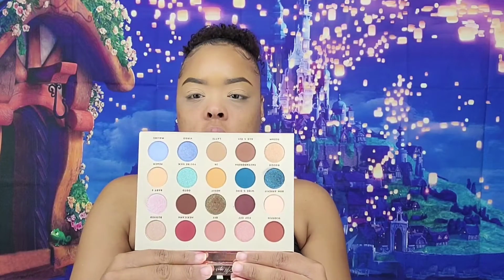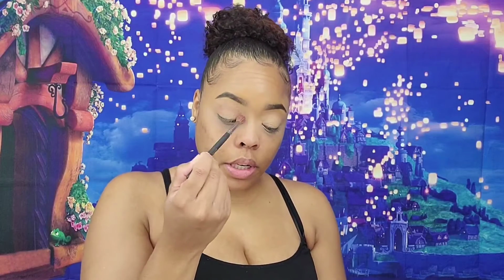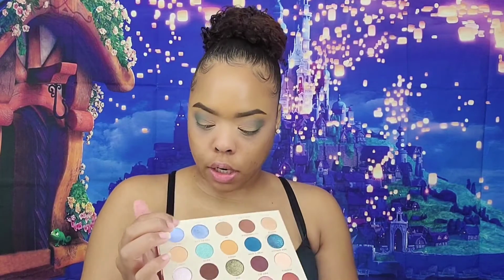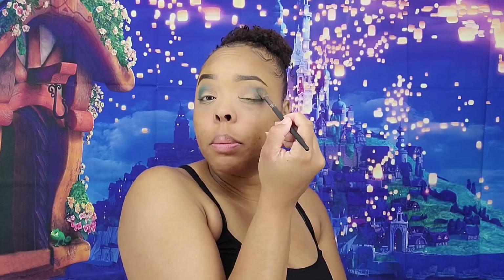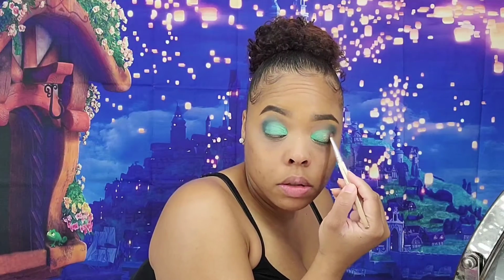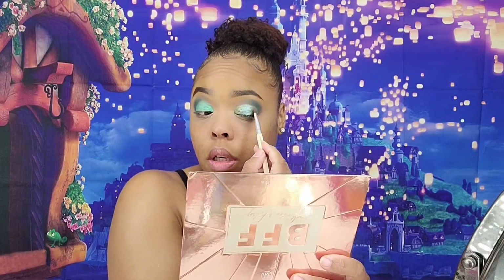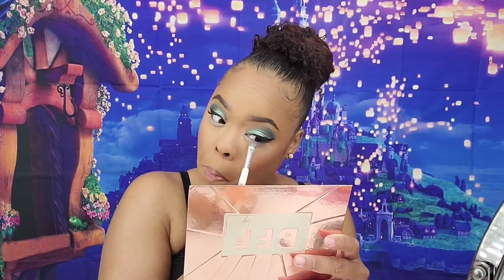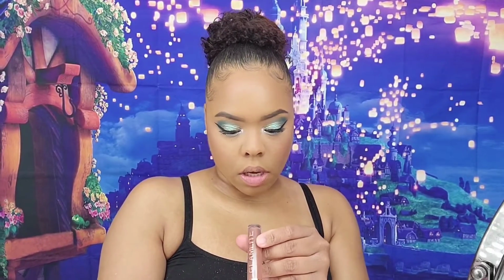BH Cosmetics BFF Alondra & Elsy Eyeshadow Palette Tutorial | I must have the blues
This look started almost looking like the BH Cosmetics Blueberry Muffin Palette Tutorial that I previously did but I caught myself!! This look is using the BH Cosmetics BFF Alondra & Elsy Palette. Still a blue look but definitely different. I post every Sunday, Tuesday and Thursday

💋 Charmaine

🖤Faq🖤
Location: Las Vegas, NV
Sign: Pisces